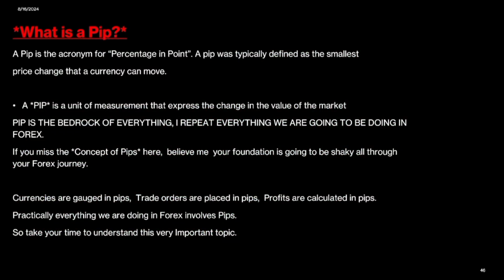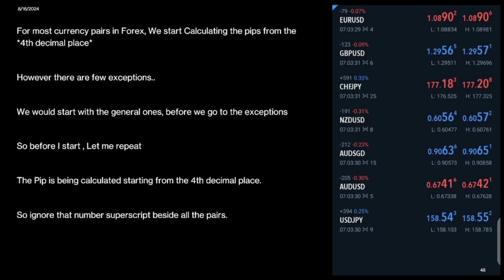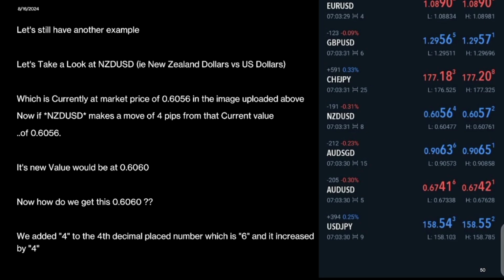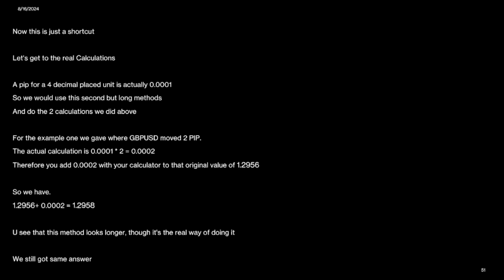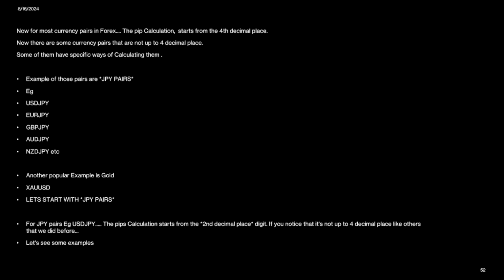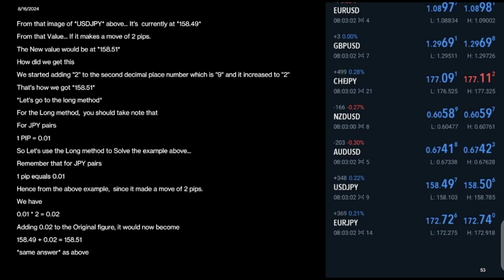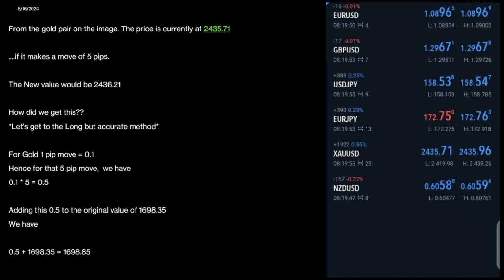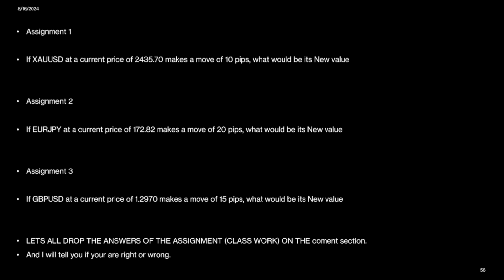How To Calculate Pips In Forex XAUUSD,JPY,GBPUSD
This Video Will teach you everything you need to know about pips calculation in forex.